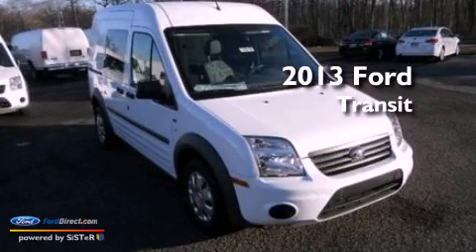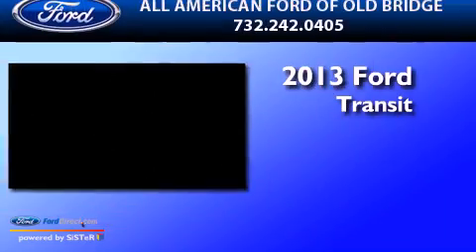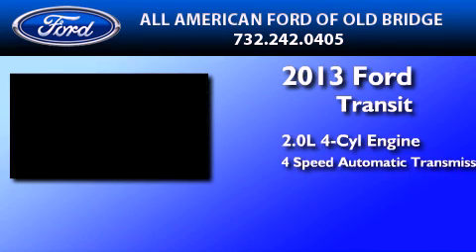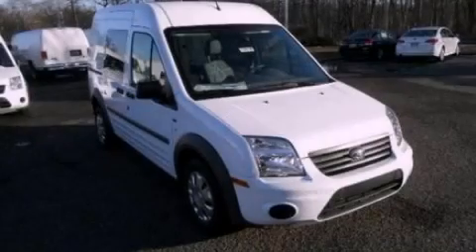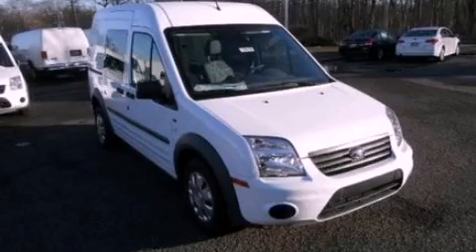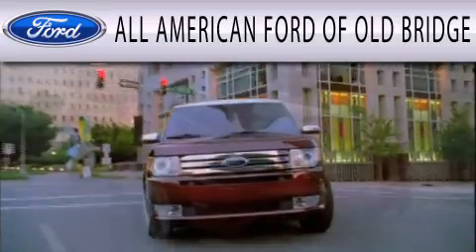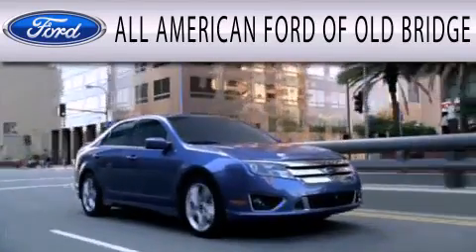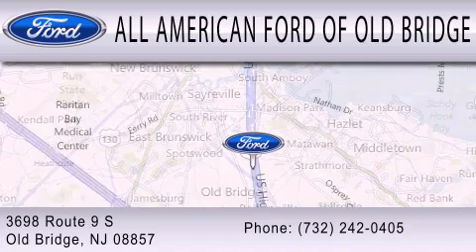2013 FORD TRANSIT CONNECT Old Bridge NJ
Year : 2013
 Make : FORD
 Model : TRANSIT CONNECT
 Engine : 2.0L I4 16V MPFI DOHC
 Trans . : 4-SPEED AUTOMATIC
 Exterior : FORZEN
 Miles : 1
 Interior : DARK GRAY
 Stock : 132018